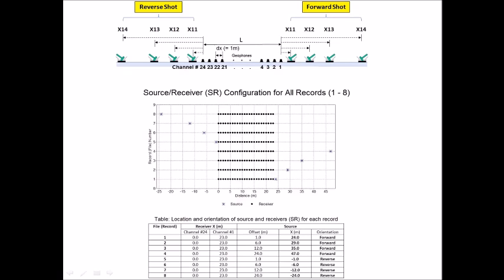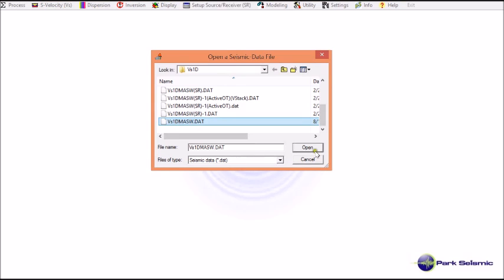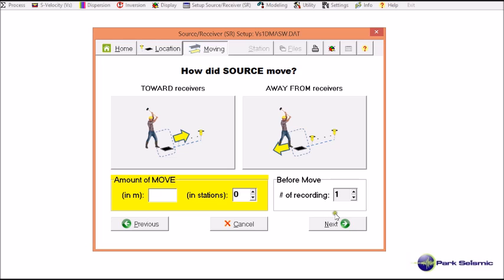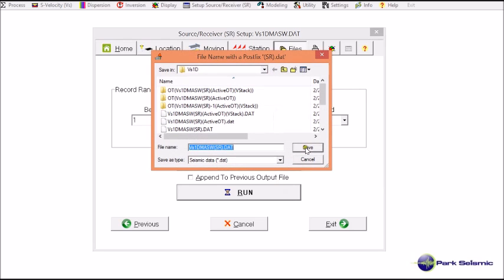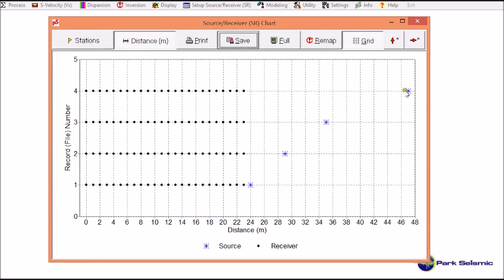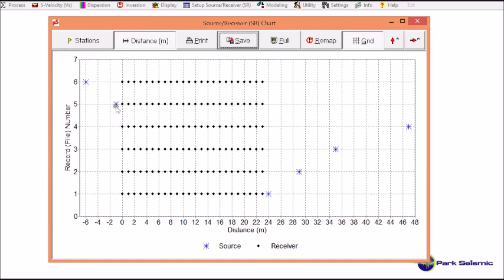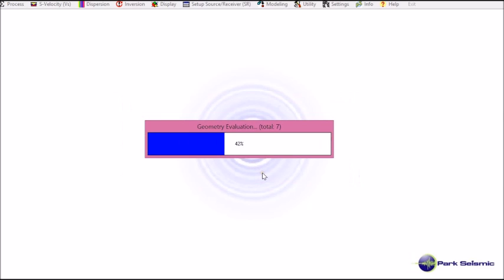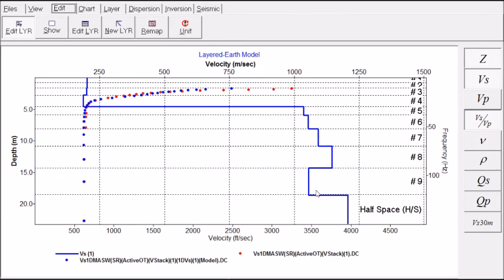(Backup) Generating 1-D Profile (Working with Sample Data)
Demonstration of how to generate 1-D shear wave velocity (Vs) profile